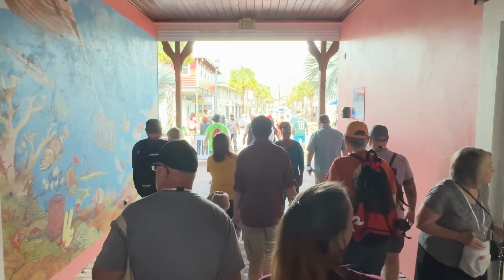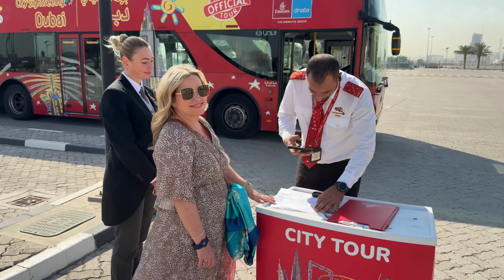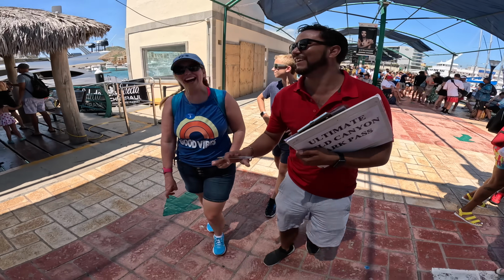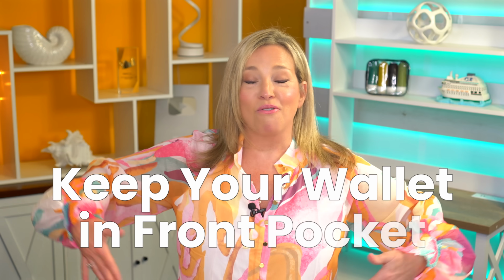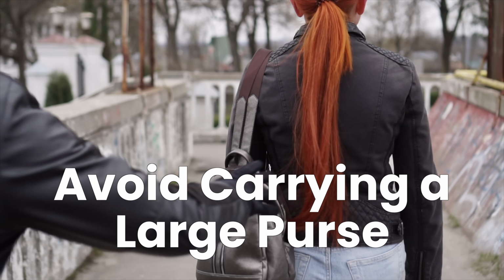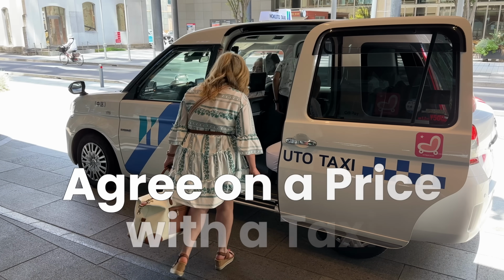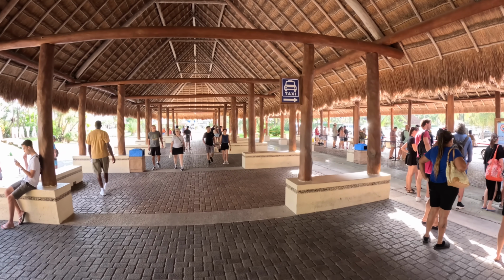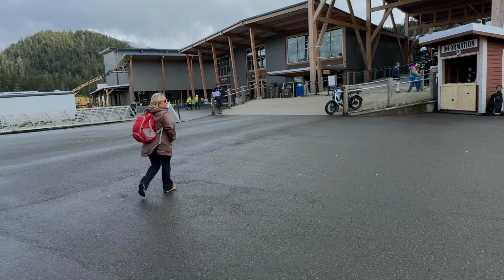Are you prepared for travel scams and unsafe ports?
Have you ever felt UNSAFE in a cruise port? Cruise passengers can be easy targets, but there are 12 things you can do to stay safe and avoid travel scams and crime!

SHOP OUR AMAZON CRUISE STORE
- Cruise Gear, Luggage & Fashion, Cruise Motion Sickness Remedies, Stateroom Essentials

❤️Show your support & get exclusive access to a monthly Zoom call, your name in livestreams, behind-the-scenes photos & life updates, and a private discord channel for our Patrons

00:00 Introduction
00:41 Safe Shore Days
01:46 Solo Travel?
02:45 Nothing good happens after midnight
03:20 Wallets go where??
03:45 Bling Sting!
04:19 The worst purse
05:01 Drink Safety
05:25 Before you get in the cab
07:22 Booths are still a thing
08:18 Don't engage
09:09 Go with your GUT